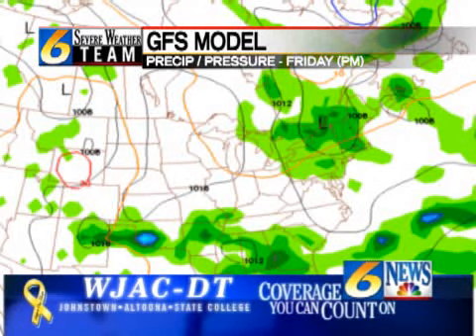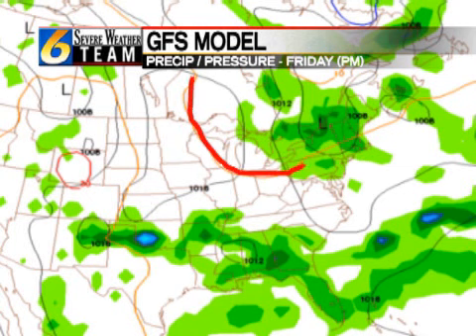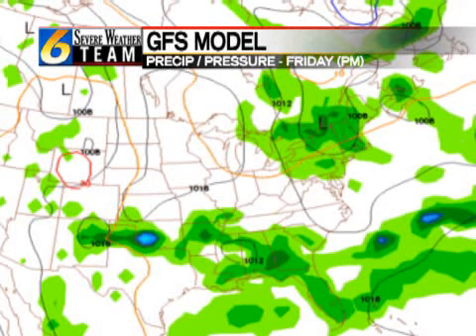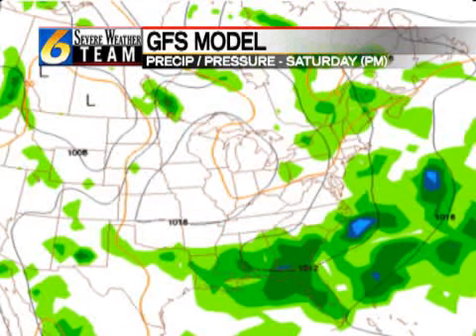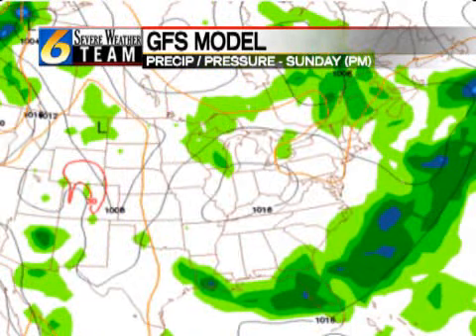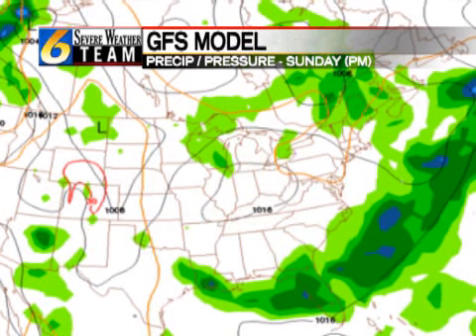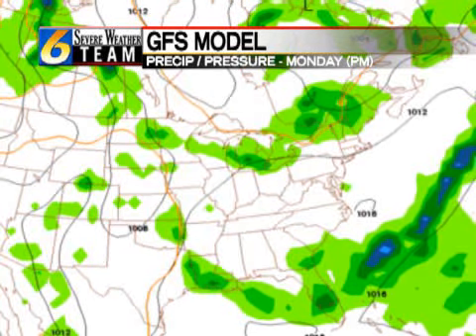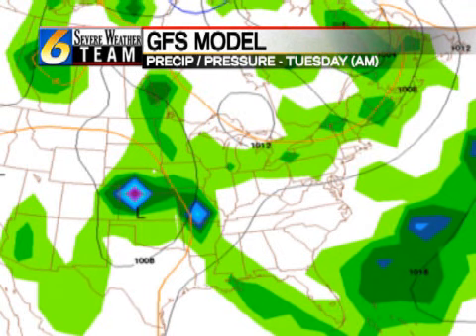Weather Overview - Tuesday, August 5th, 2008 (Pt.2)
Here's the second part of the weather overview.